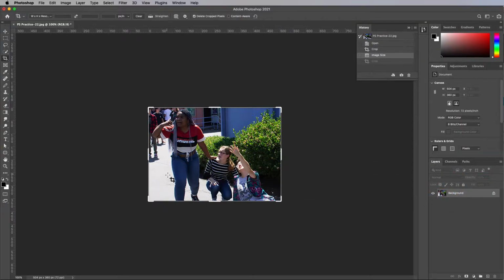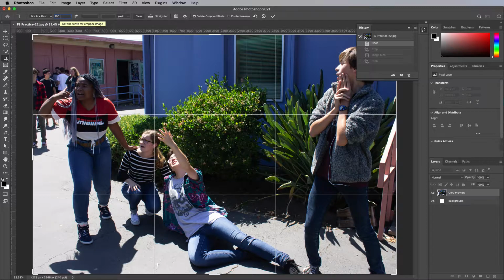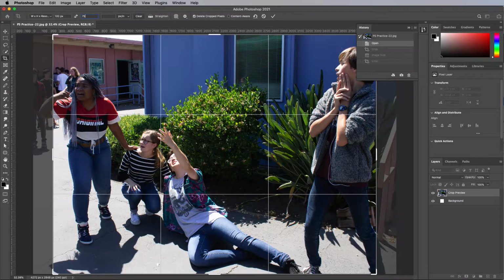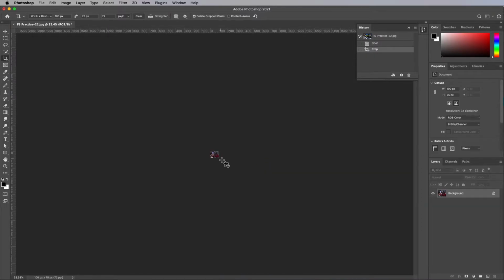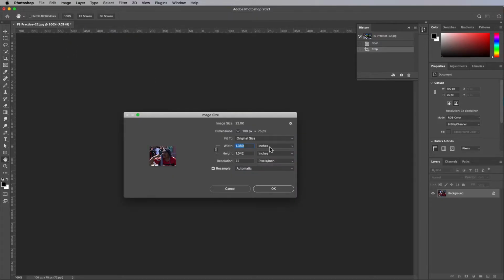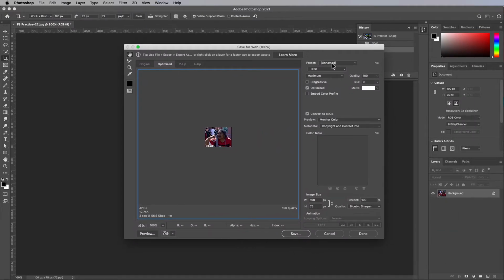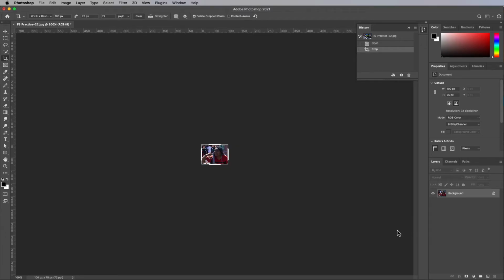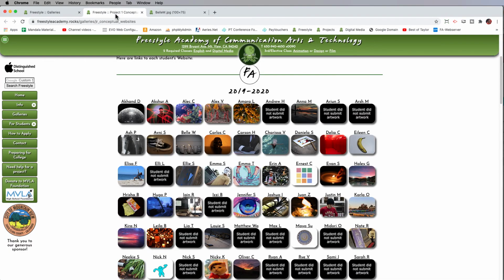PS 1 17 Export 100x75 Thumbnail